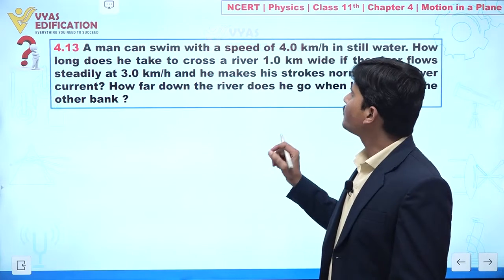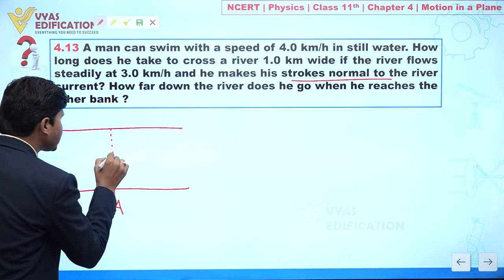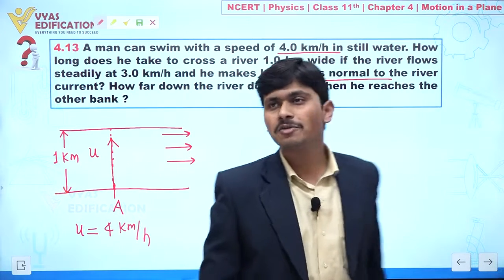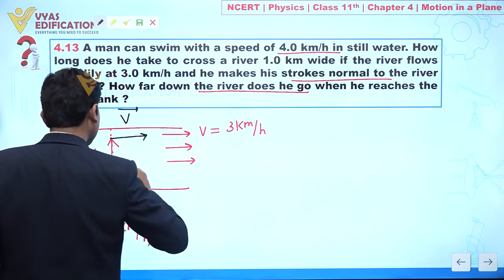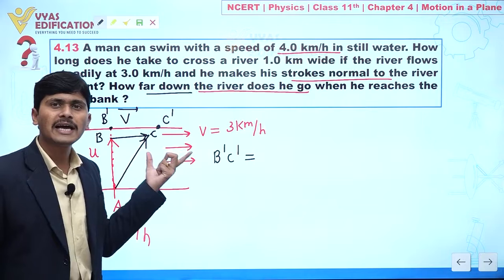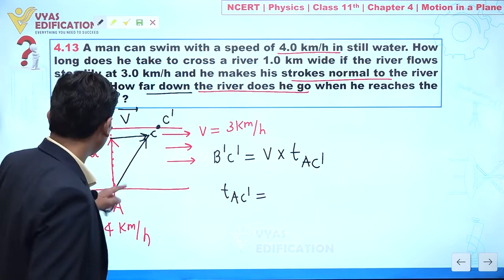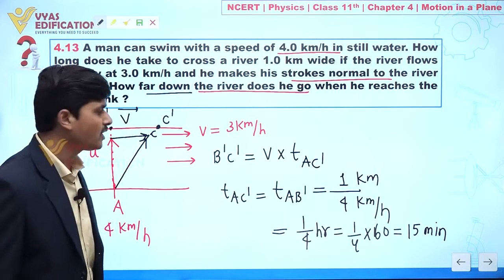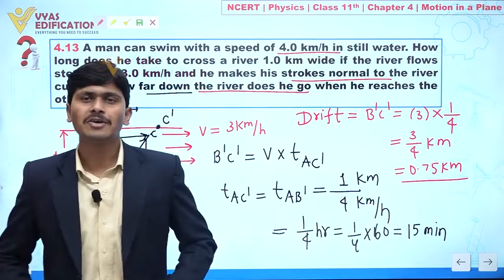NCERT 11th Physics Chapter 4 Q 13 Motion in a Plane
4.13  A man can swim with a speed of 4.0 km/h in still water. How long does he take to
 cross a river 1.0 km wide if the river flows steadily at 3.0 km/h and he makes his
 strokes normal to the river current? How far down the river does he go when he
 reaches the other bank ?

12th Passed or currently in 12th  Students - Path Breaker JEE (1 Year online exhaustive course)

For NEET
12th Passed or currently in 12th  Students - Path Breaker NEET (1 Year online exhaustive course)

CBSE Solutions
NCERT Solutions
NCERT 11th
NCERT 11
CBSE 11th
11th Solutions

NEET2023 NEET NEET2024 Physics Chemistry Biology MBBS Doctor AIIMS Botany Zoology Plants Life Animals Flower #4.13 Amancanswimwithaspeedof4.0km/hinstillwater. How long does he take to